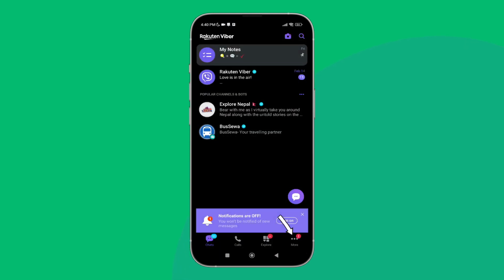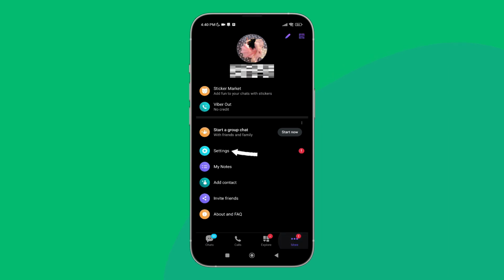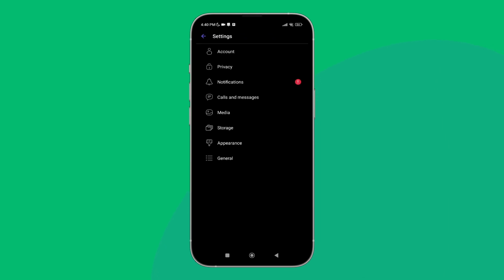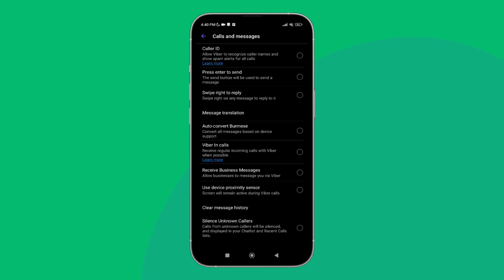Enable Auto Convert Burmese On Viber. |Technologyglance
Embrace language diversity on Viber by learning how to enable auto-convert for Burmese. This quick tutorial guides you through the steps, allowing your messages to adapt automatically to the Burmese language. Watch now and customize your Viber settings for a more inclusive and multilingual messaging experience!